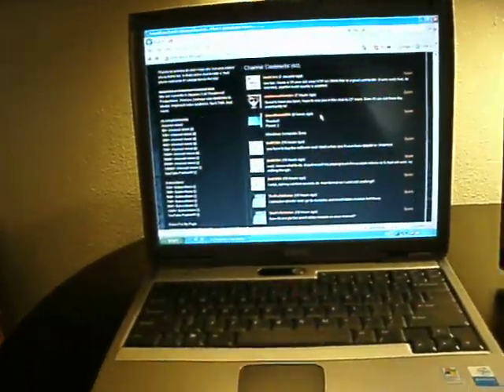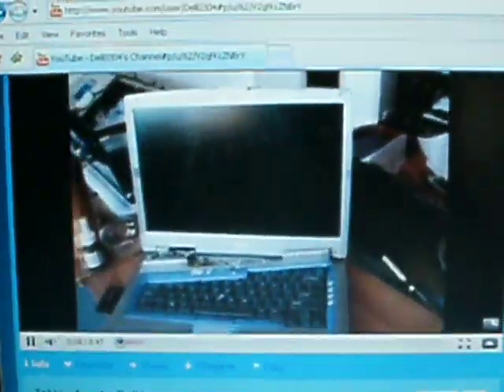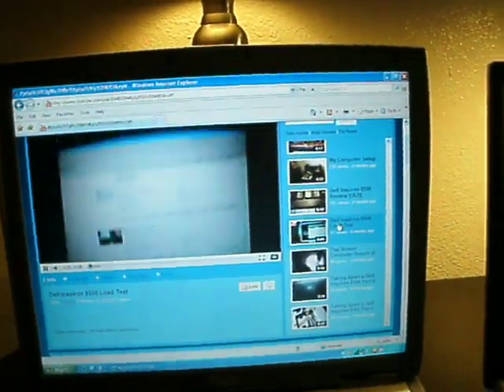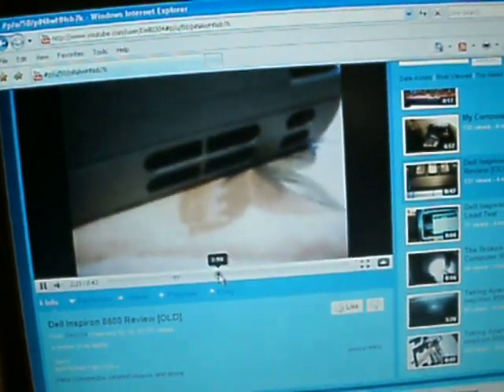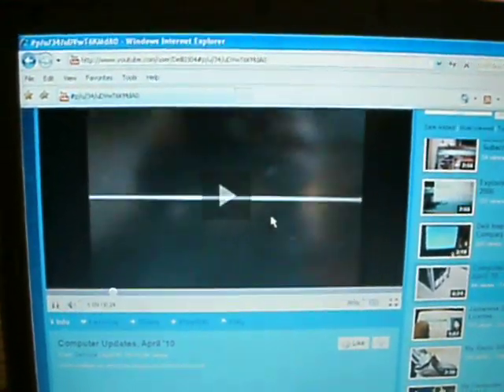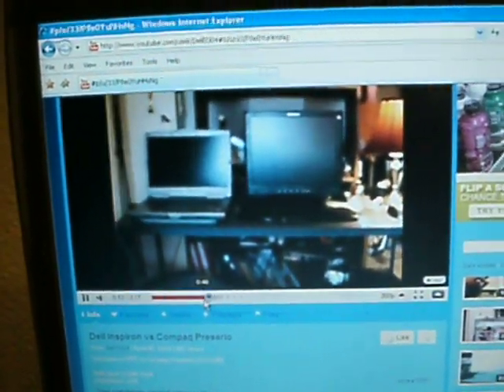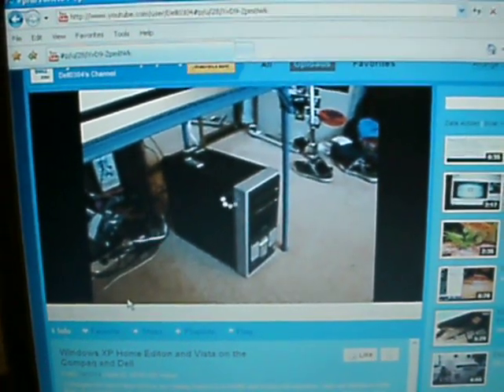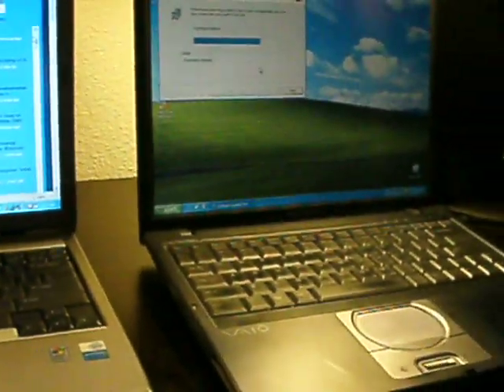A Tribute to The Dell Inspiron 8500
a little tribute to my old computer.